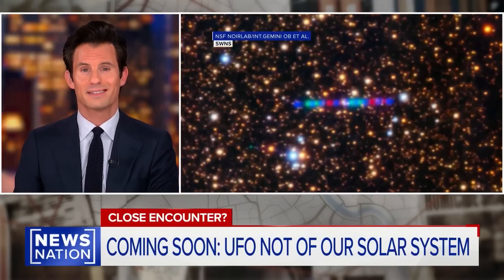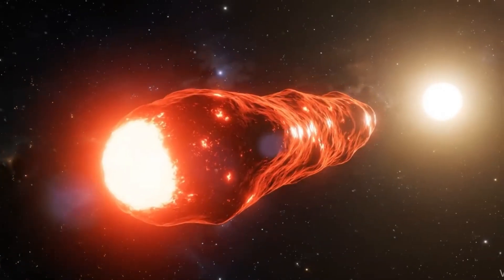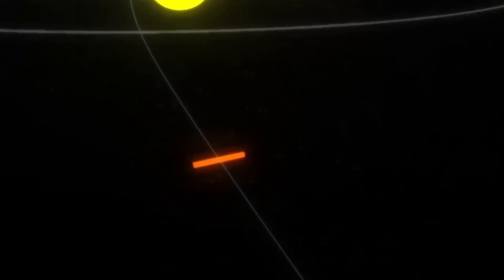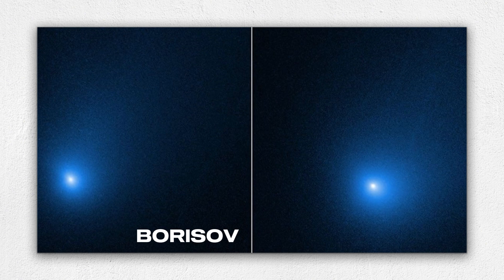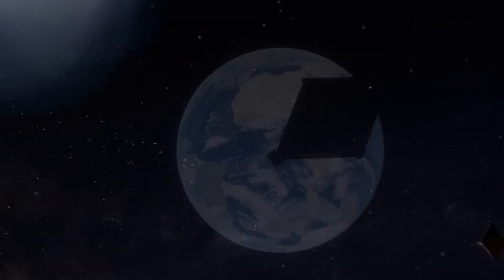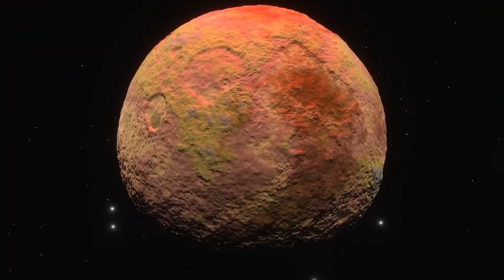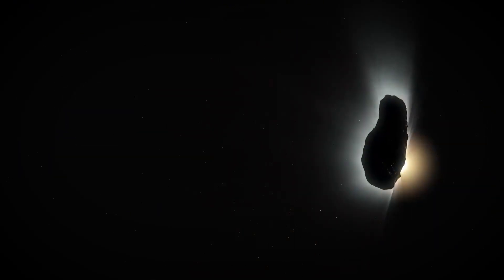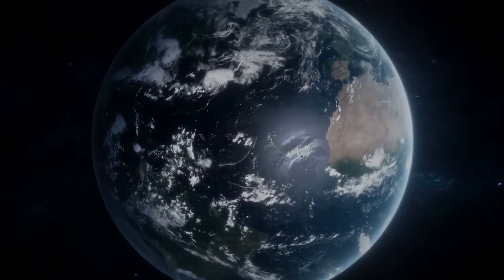3I/ATLAS’s Final Signal JUST WARNED THE WORLD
NASA confirmed an interstellar visitor unlike anything before… and then the data trail went silent. FOIAs came back with blacked-out pages. Researchers were suddenly reassigned. That isn’t how science usually works. What did they see in the Webb telescope readings—stable thermal signatures, unusual rotations, hints of engineered materials—that scared them into secrecy? And the most haunting question: did 3i Atlas leave behind a final message before it slipped past the Sun?